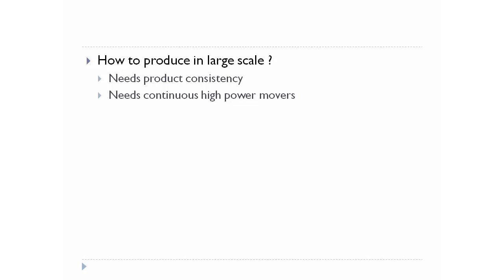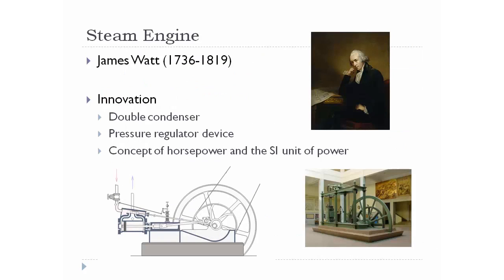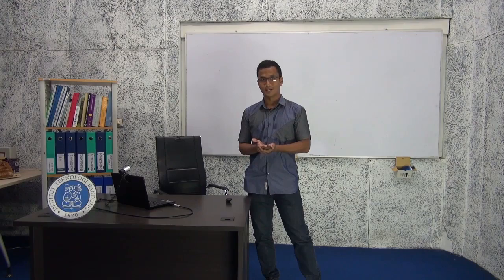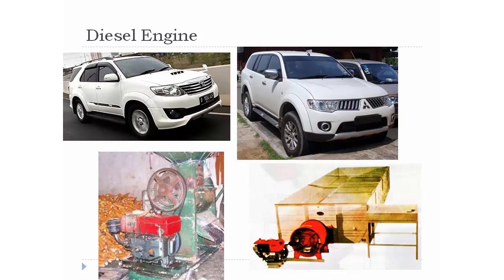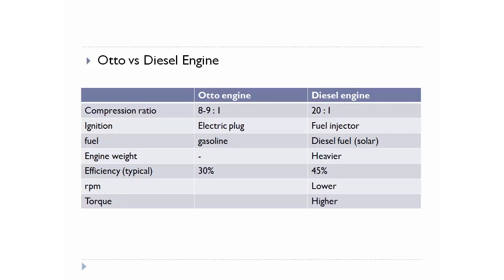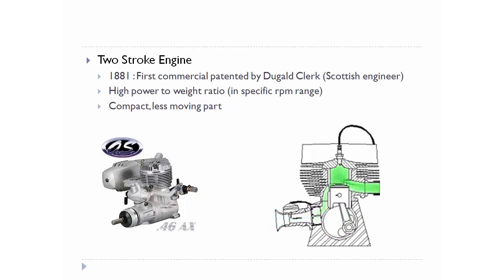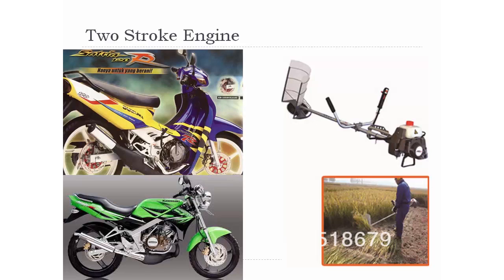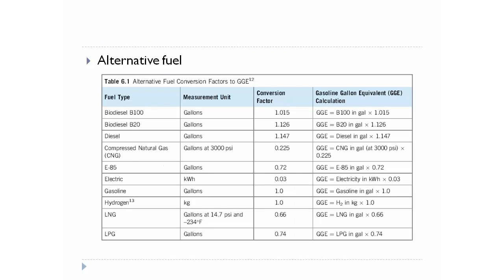KU1202-PRD_Combustion Engine_Dr Satrio Wicaksono